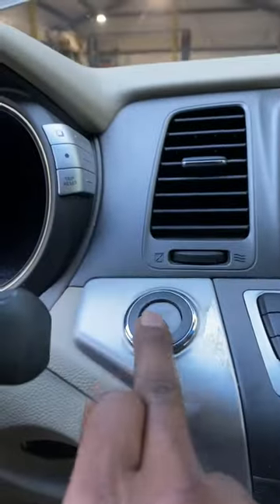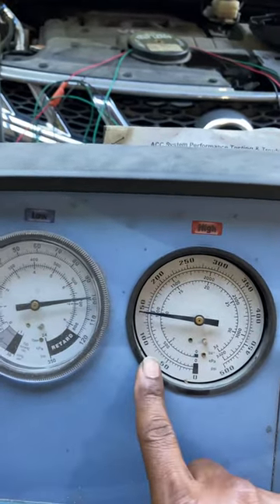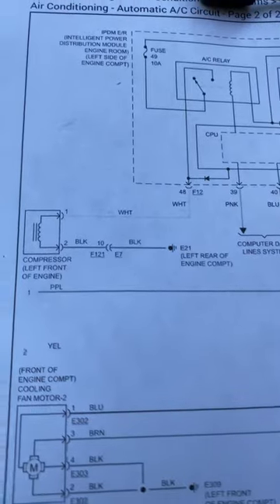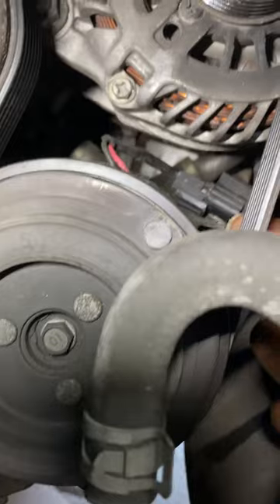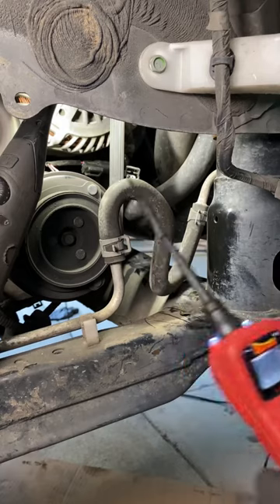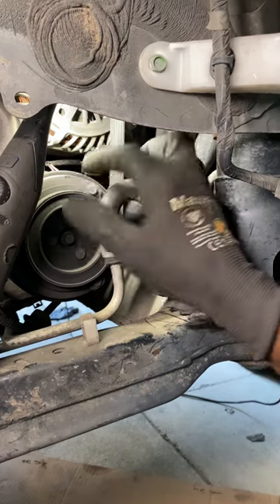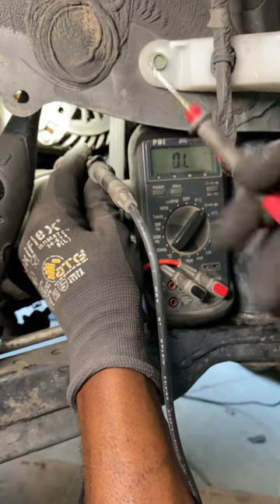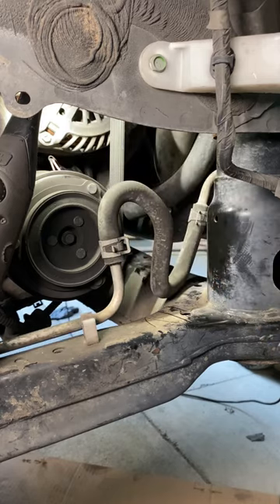Nissan Murano A/C not Cold DIY fix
In this video, I show you how to diagnose a common problem with the Nissan Murano A/C system - the compressor clutch not engaging. I walk you through the process of checking for voltage at the compressor clutch, and then offer a potential fix if there is voltage present.